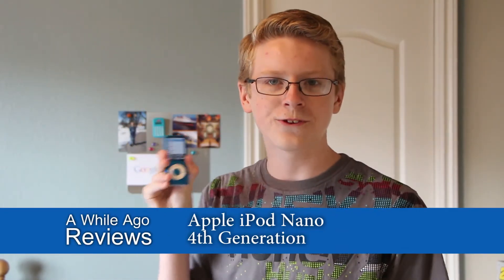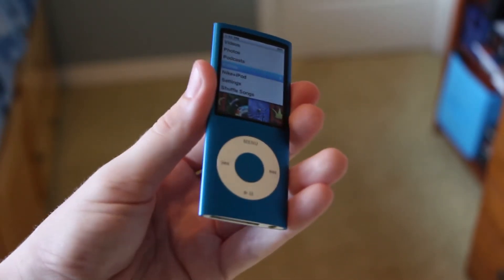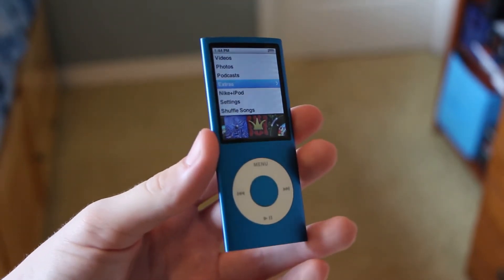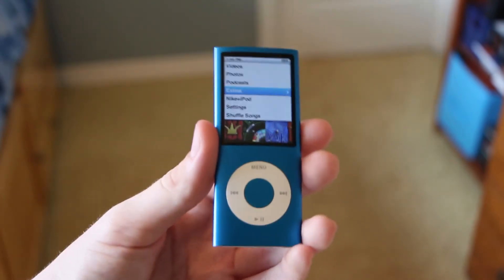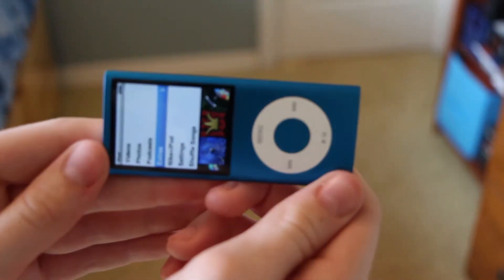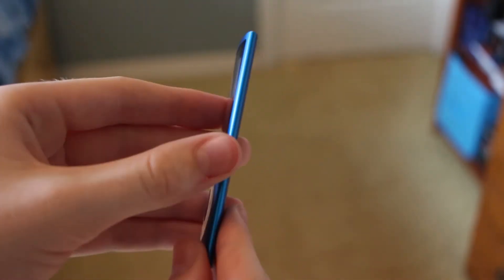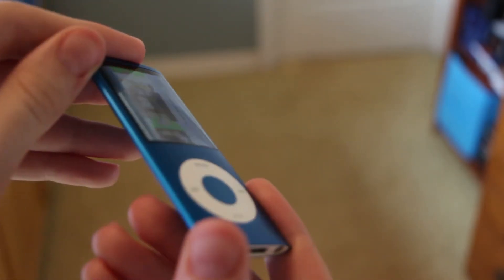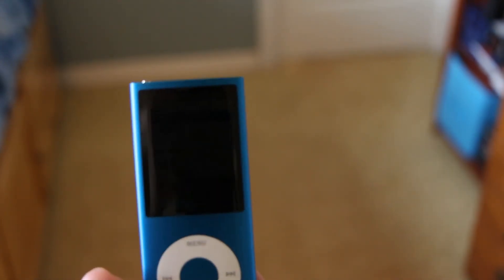iPod Nano (4th Generation, Blue) Sarcastic Review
In this video I'll be reviewing the "all new" iPod Nano 4th Generation.  This was my first iPod, and still one of my favorites.  Enjoy.